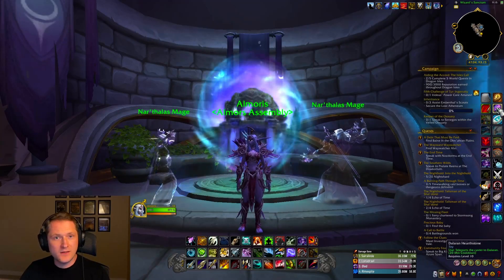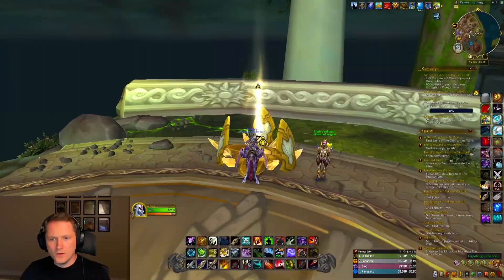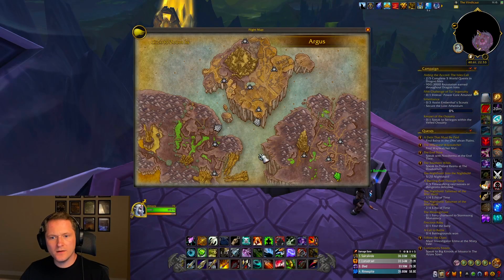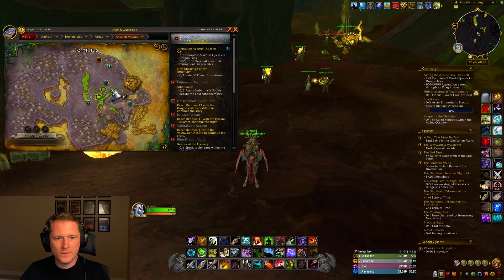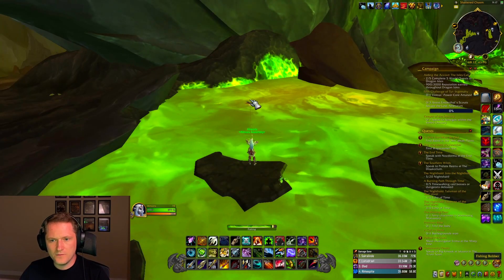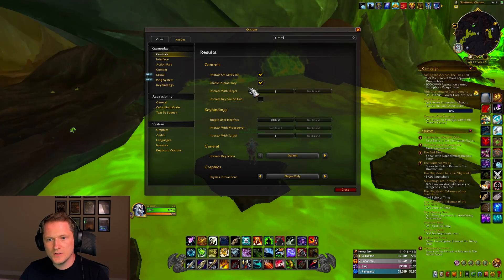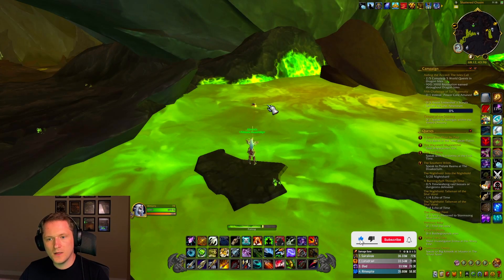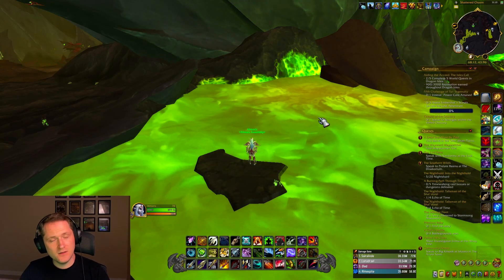Get Pond Nettle Fishing Mount WITHOUT Clicking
Easy and fast guide on how to get the Pond Nettle Fishing Mount and create an Interact Button Keybind in World of Warcraft Dragonflight.

How to get fishing mounts like Pond Nettle and pets without clicking your bobber? This guide includes a step-by-step process on how you can easily create a new game-changing keybind for Interact Button.

The style of this video is similar to Syiler and RustyCobra in parts. A large influence on this series has come from content creators like Asmongold and MadSeasonShow.